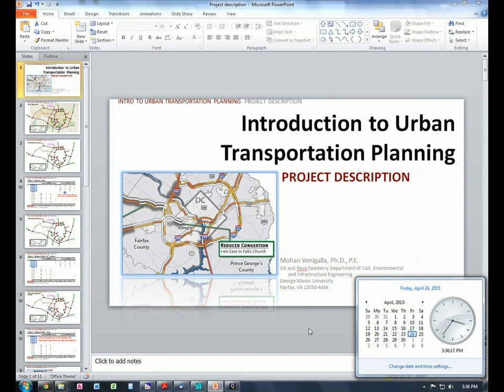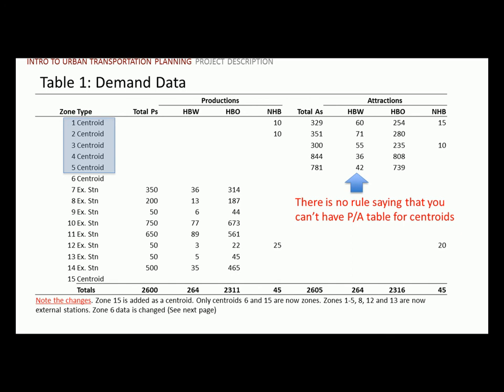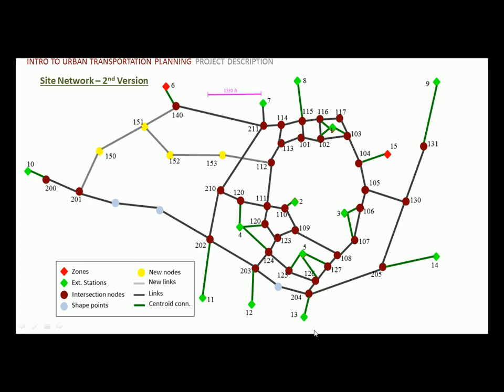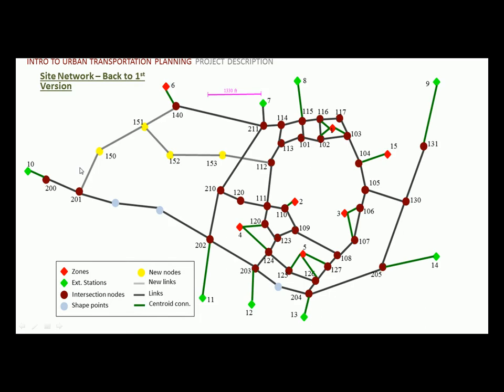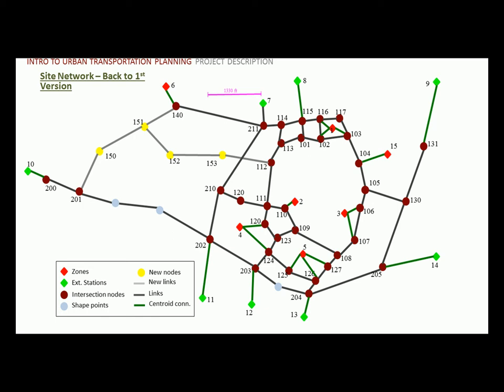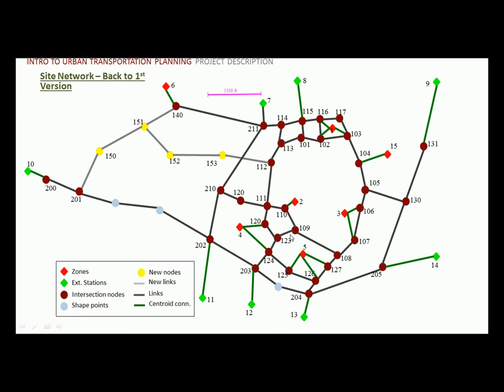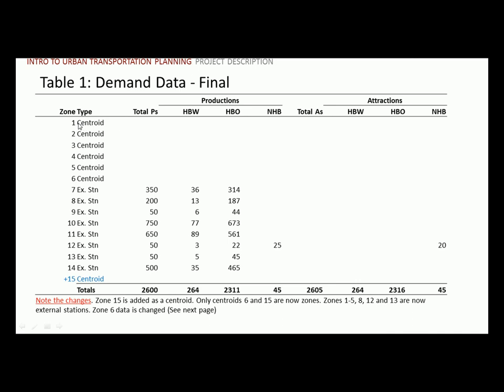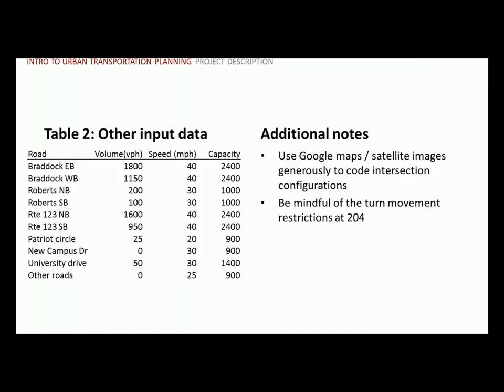Project Demand data fix: Updated on April 24 @3:30 PM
This is fix is necessary to make the project work.